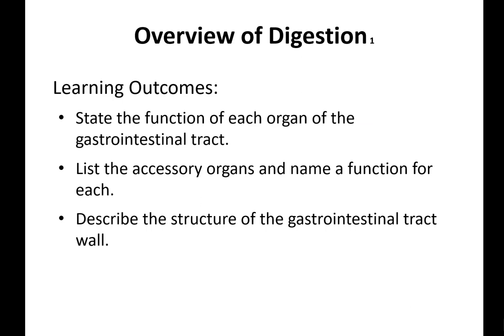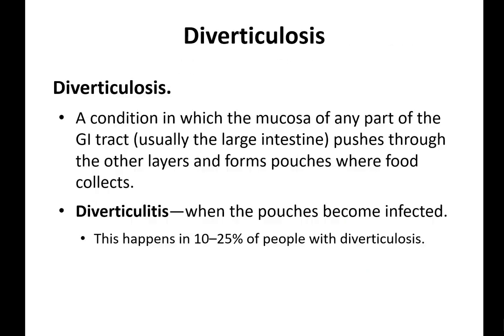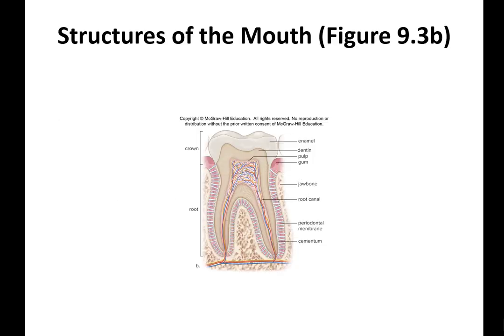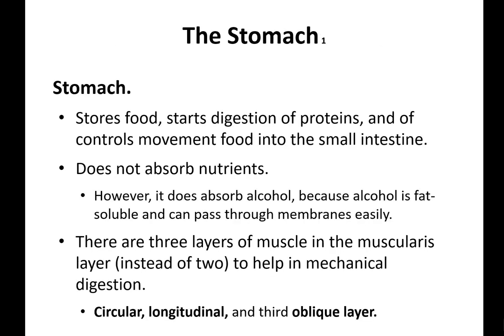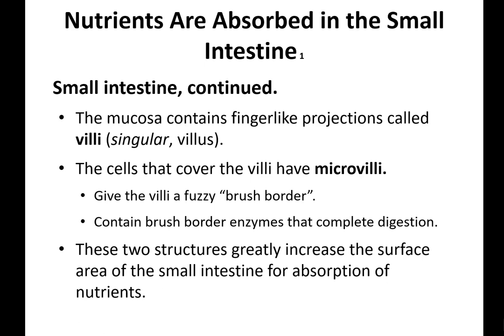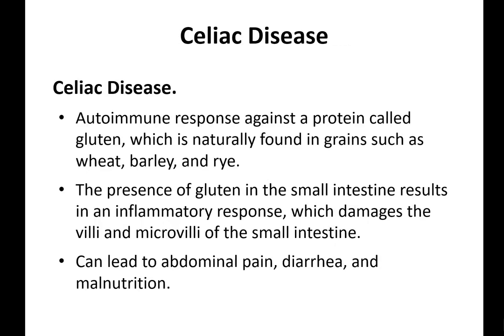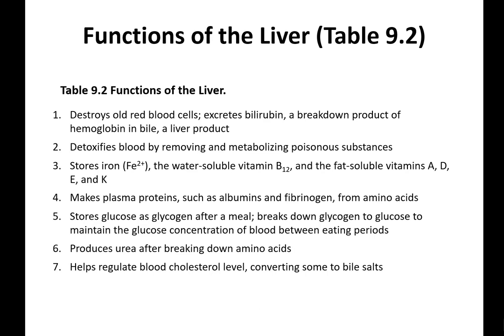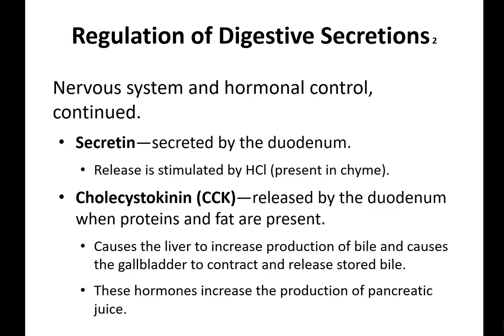Human Biology Digestive System